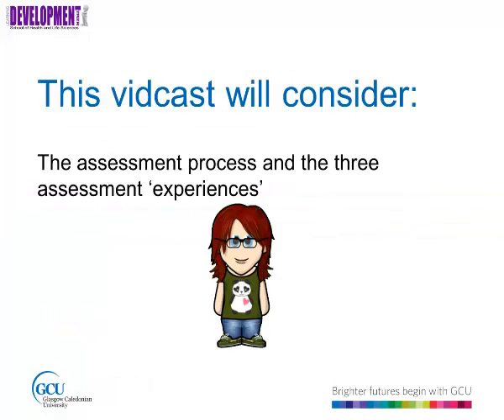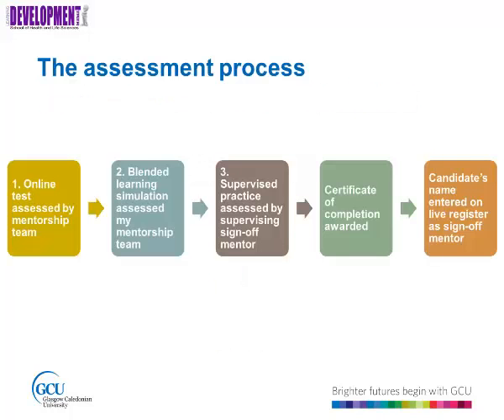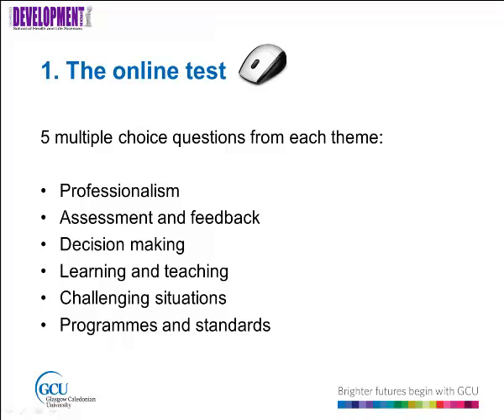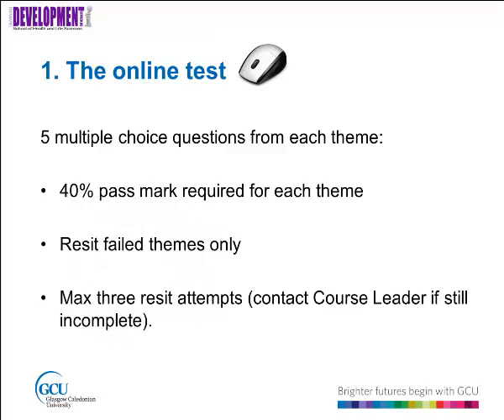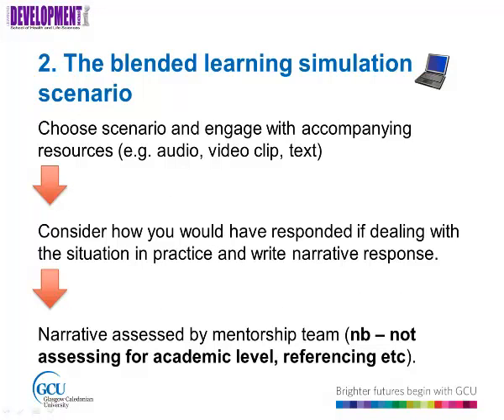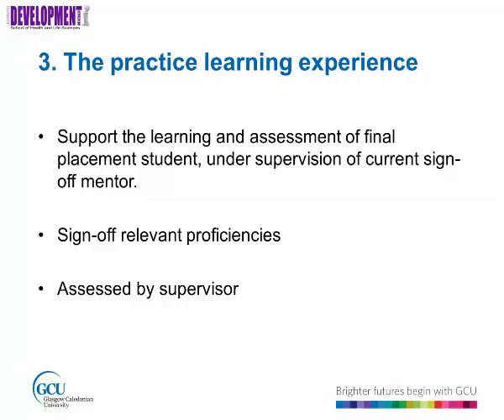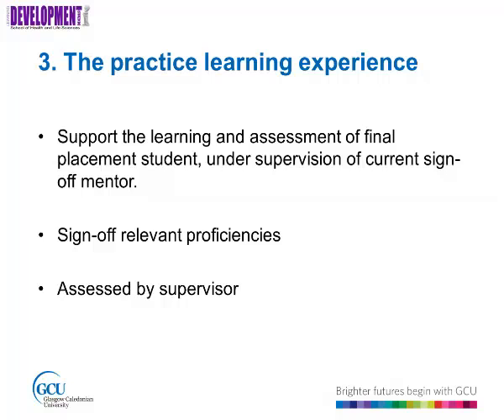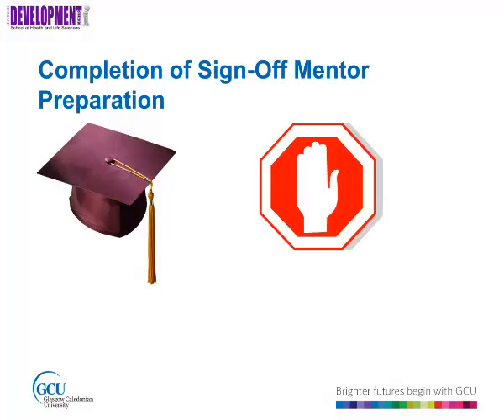Sign-Off Mentorship - the assessment process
This short vidcast will talk you through the assessment process of the sign-off mentor preparation programme at Glasgow Caledonian University. In short, the process consists of 3 assessment experiences. You must successfully complete all 3 before you can become a sign-off mentor.